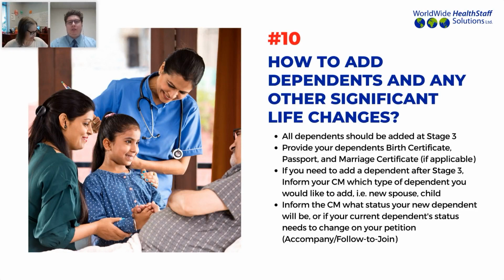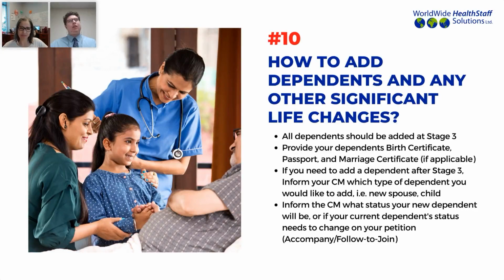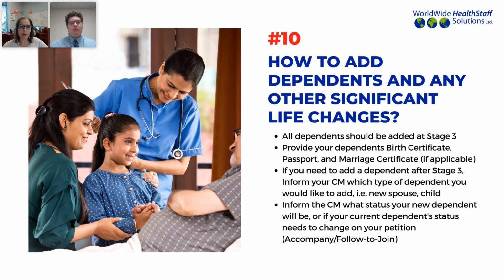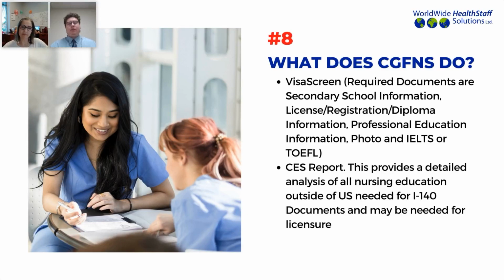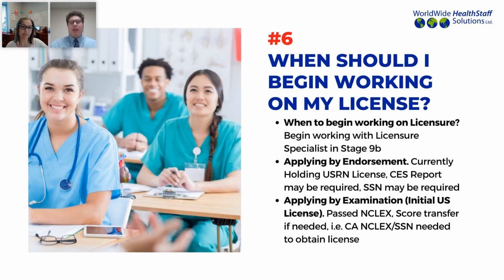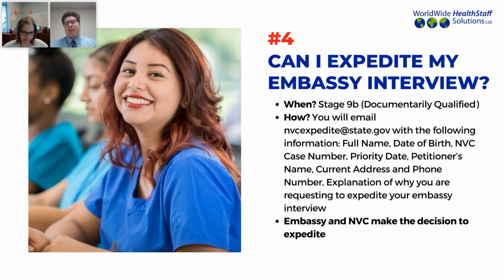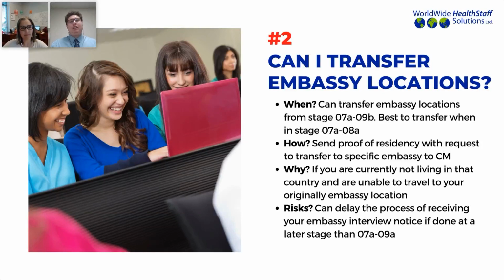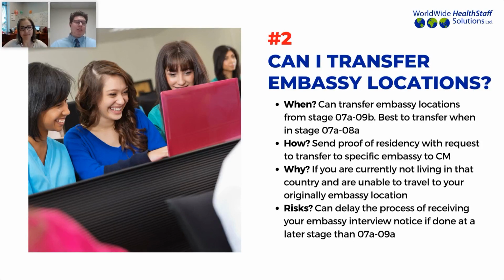Ask Your Case Manager: Top 10 Common Questions from Applicants (webinar replay)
This webinar replay answers the top ten most common questions that our applicants ask to our Case Manager team at WorldWide HealthStaff Solutions. Join Marlo Bench, Director of Case Management at WWHSS, along with Christian Anguiano and Amanda Williams, Senior Case Managers at WWHSS, as they provide information to help guide international nurses and healthcare professionals through the immigration process to the USA. Check out the Q&A at the end of the webinar that covers questions from nurses around the world!

If you haven't yet applied and would like to begin your immigration journey to work as a healthcare professional in the USA, apply